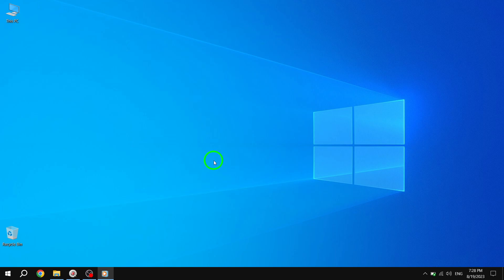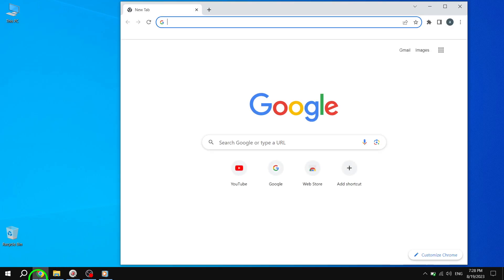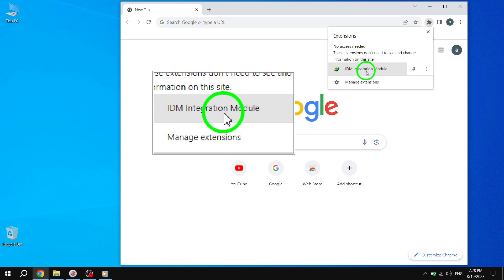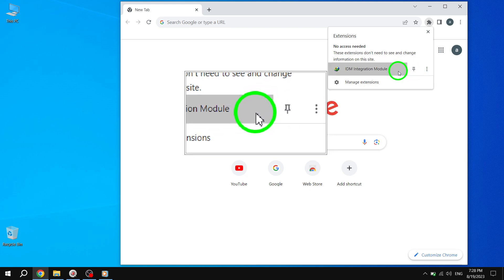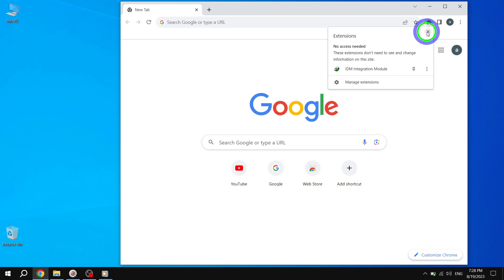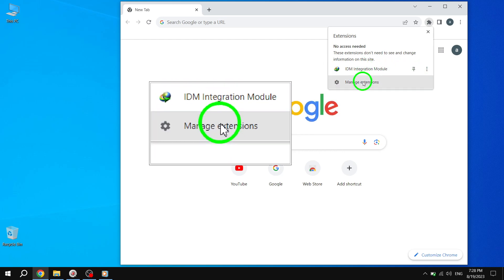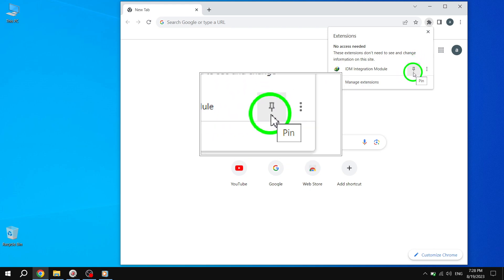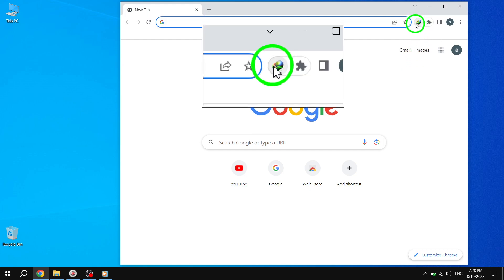How to Show Hidden Extensions in Chrome Toolbar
In this video, we'll show you how to reveal hidden extensions in the Chrome toolbar. Follow these steps:

1. Open Chrome.
2. Press on the extension icon on the toolbar.
3. Find the hidden extension.
4. Click on the Pin icon next to the extension's name.

Sometimes, extensions can get hidden in the Chrome toolbar, making it difficult to access their features. By following these simple steps, you can easily reveal any hidden extensions and pin them to your toolbar for easy access.